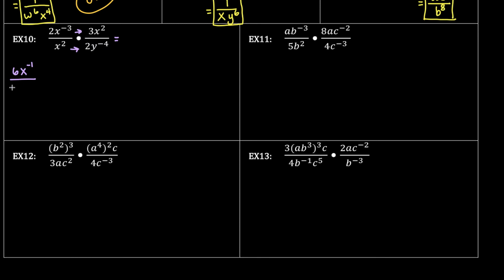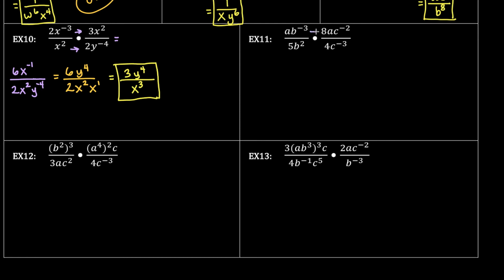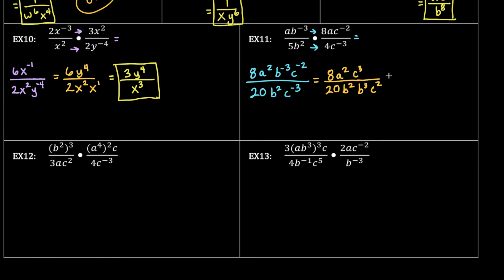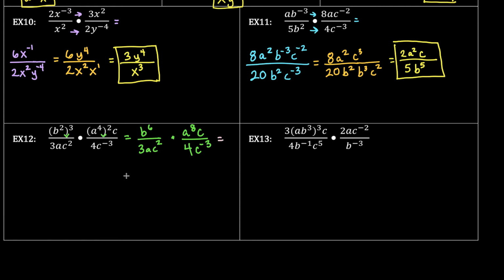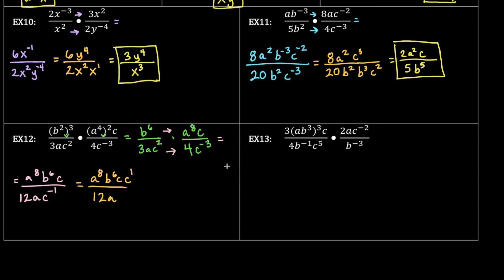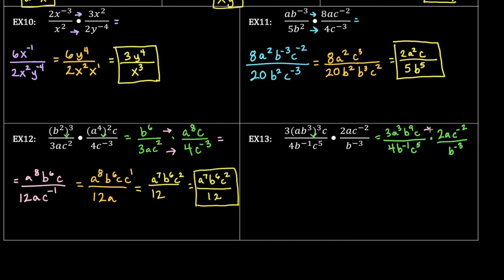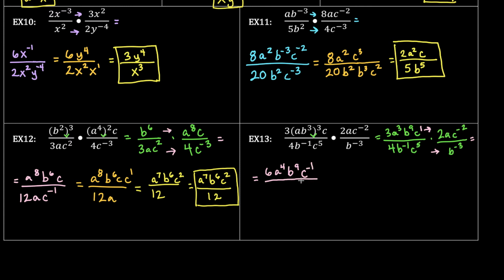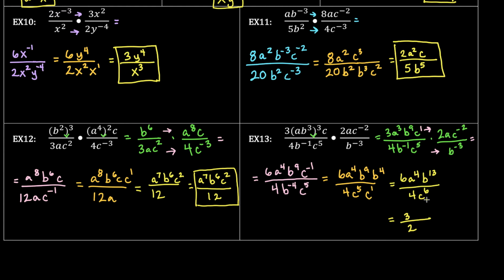116 Simplifying w: Exponents 04 (Part 02)